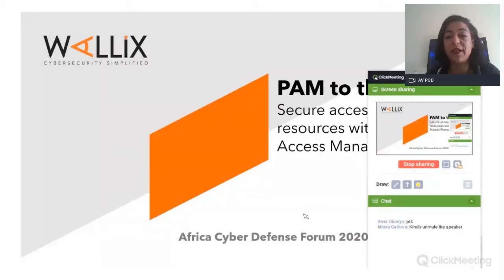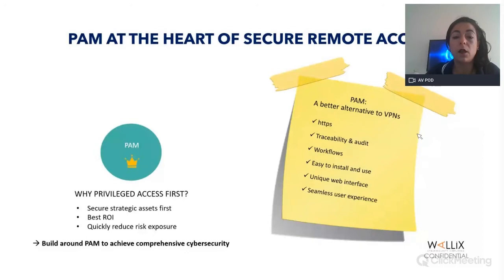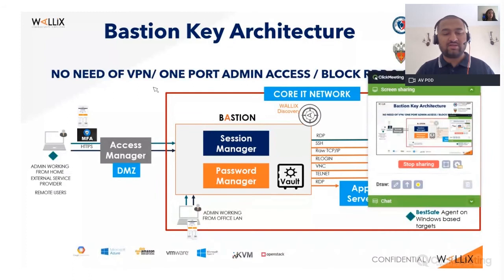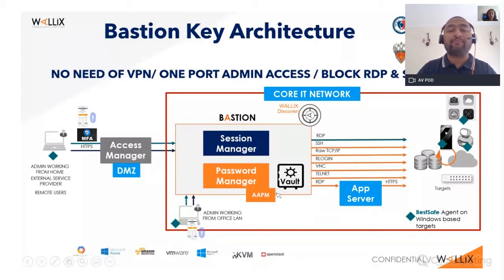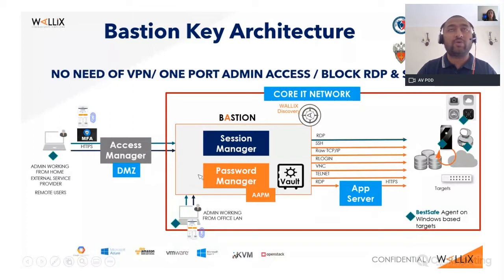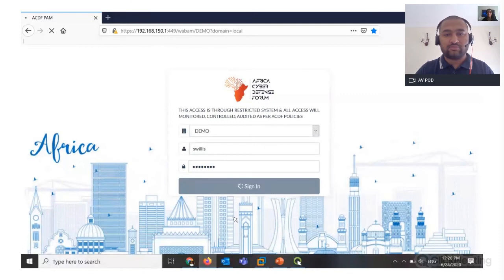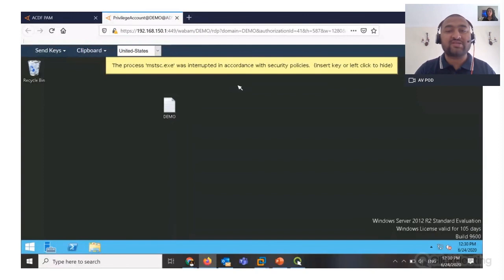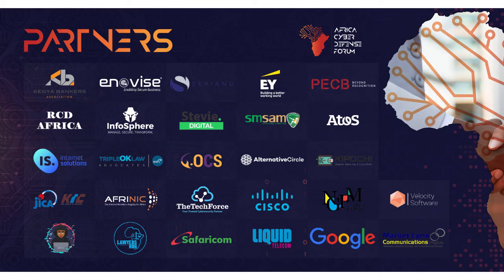PAM to the Rescue_Part1_Africa Cyber Defense Forum 2020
Securing access to critical resources with Privileged Access Management by
Speakers:
1. Nayla Kerras - Business Developer East Africa, Wallix
2. Danish Khan - Presales Manager MEA